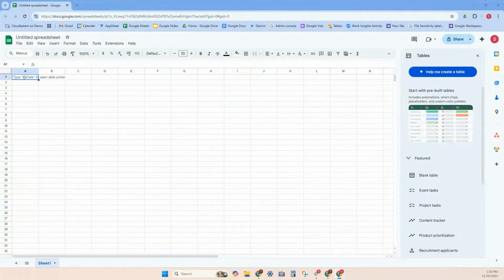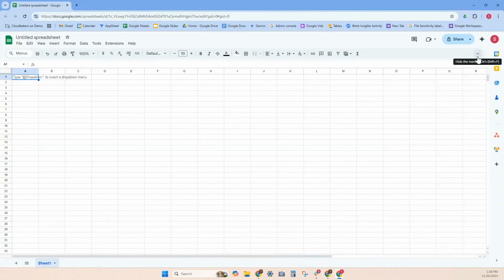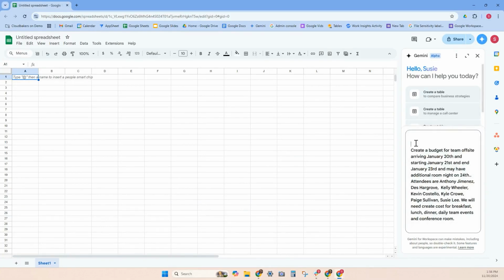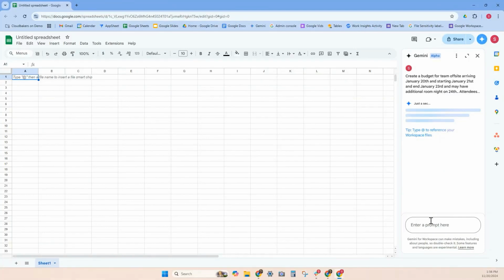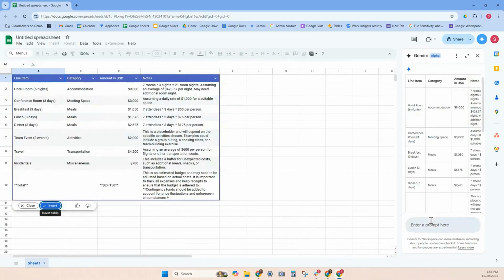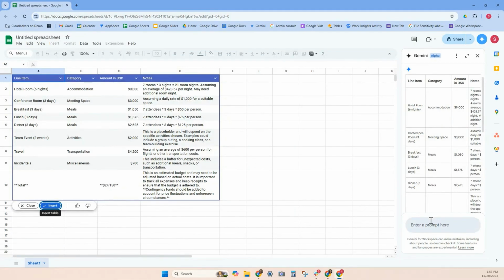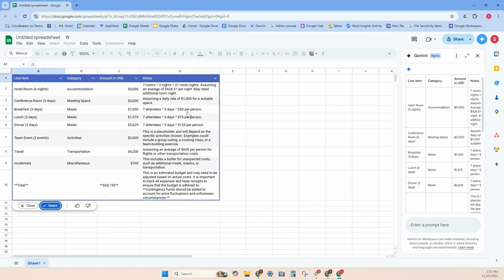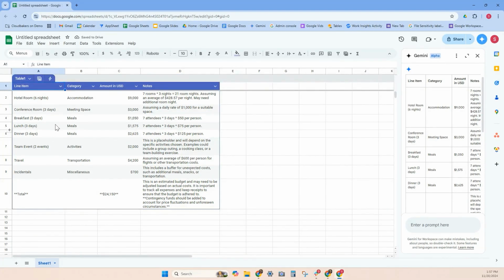Gemini: Help me create Sheets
Learn how Gemini simplifies creating and managing Sheets with ease. Get tips and tricks to streamline your workflow!
Led by Susie Lee, Manager of Customer Success at 66degrees